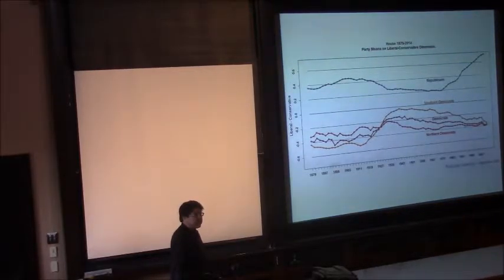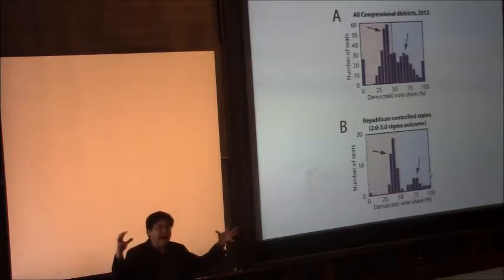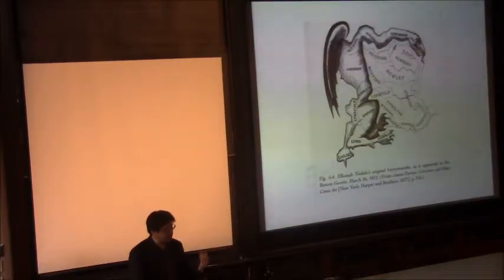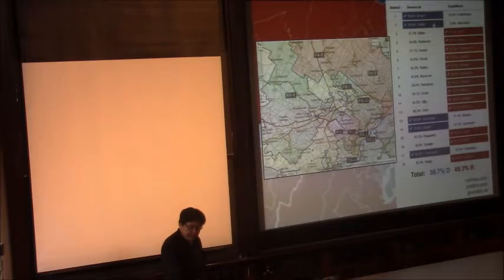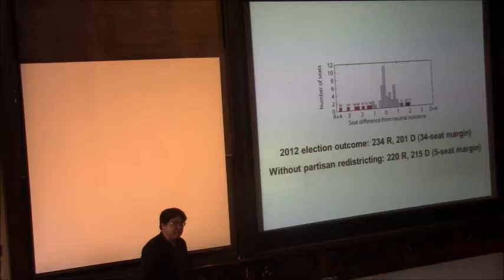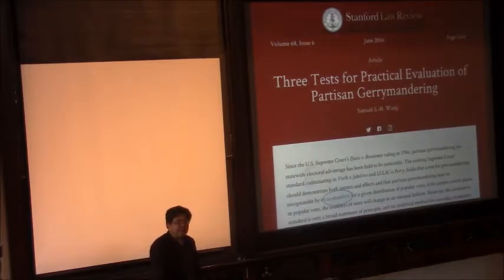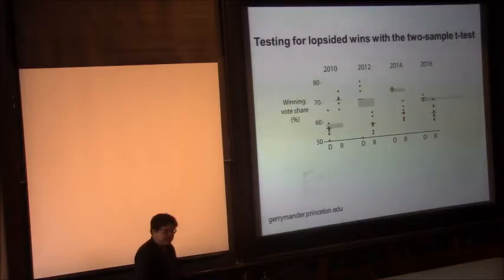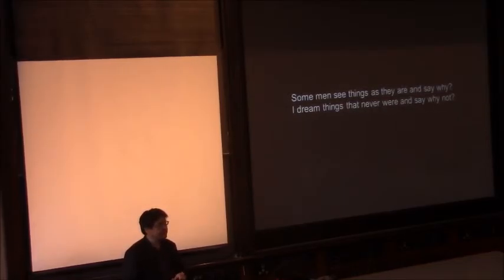Gerrymandering, the House of Representatives, and the 2018 Election - March 6 Teach-In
Title: Gerrymandering, the House of Representatives, and the 2018 Election
Leader: Sam Wang
Description: The House of Representatives is meant to be responsive to the will of voters, but population clustering and gerrymandering block this accountability. We will analyze what it would take for Republicans to lose control of the House in 2018.

Recorded on March 6, 2017 at Princeton University.